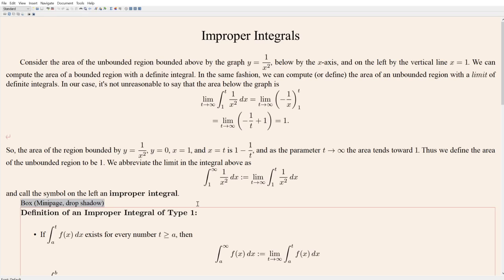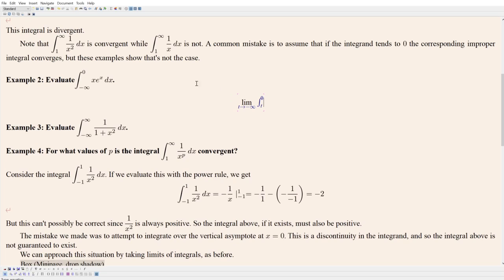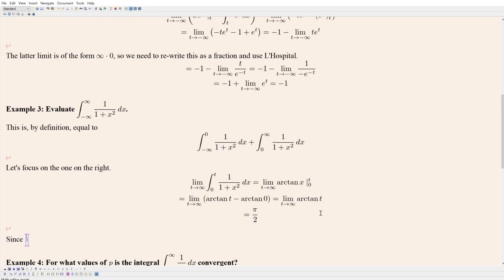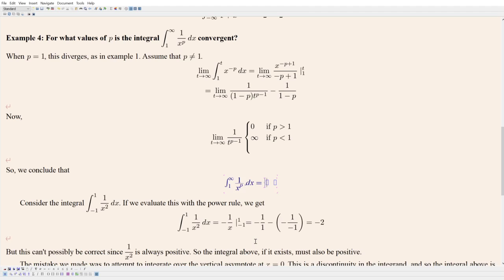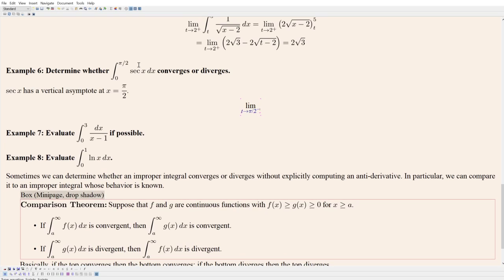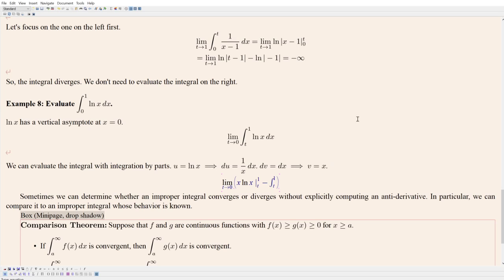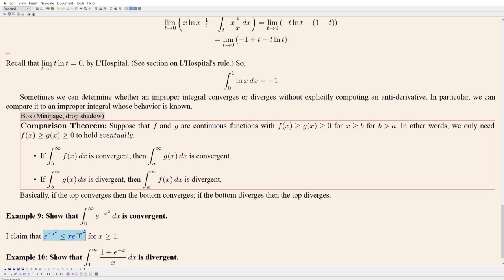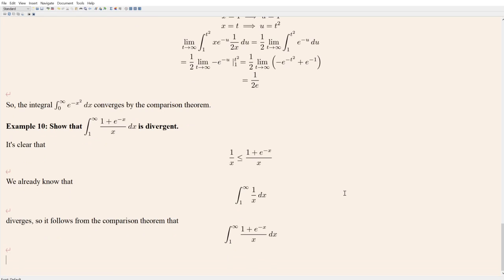Improper Integrals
We define definite integrals over infinite intervals and intervals containing vertical asymptotes of the integrand.